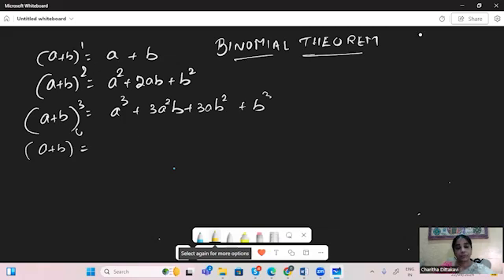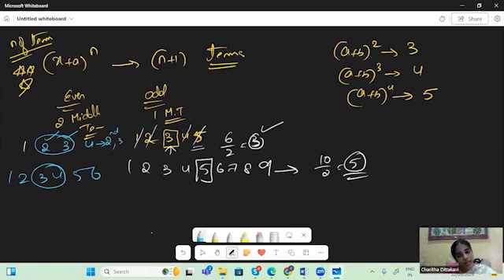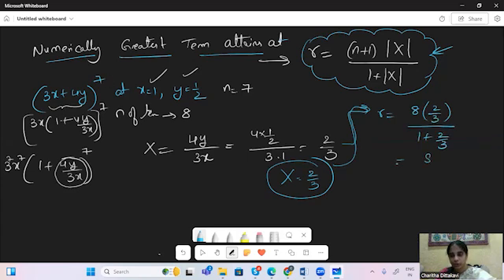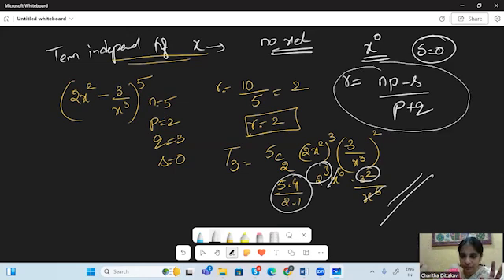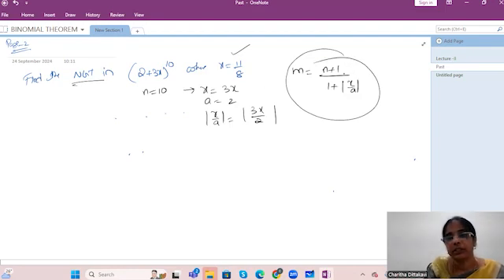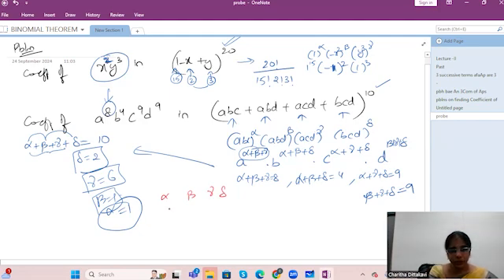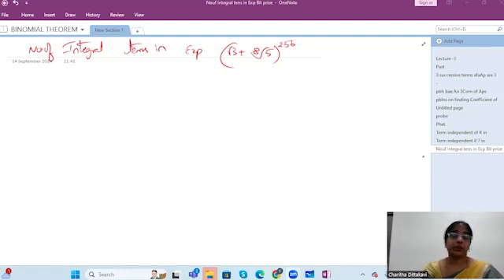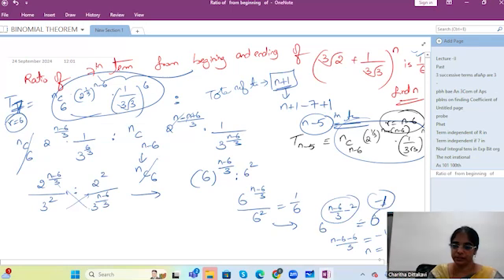Binomial Theorem by Charitha Dittakavi Ma'am